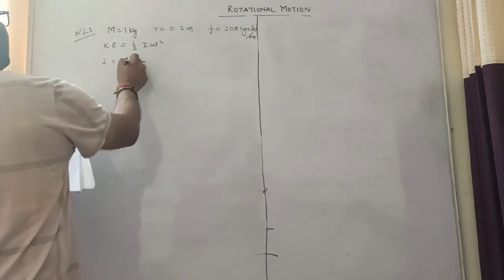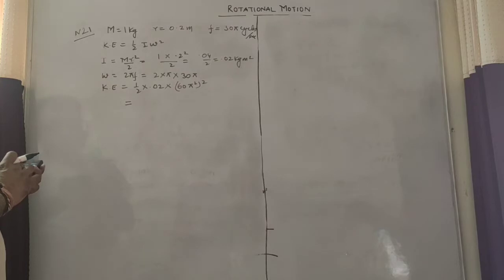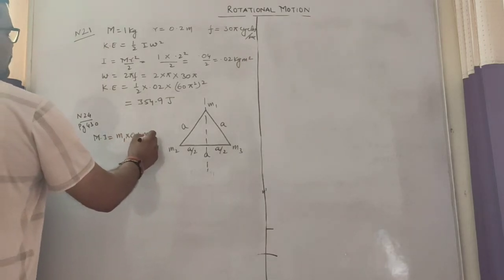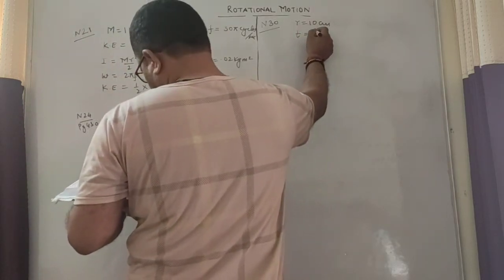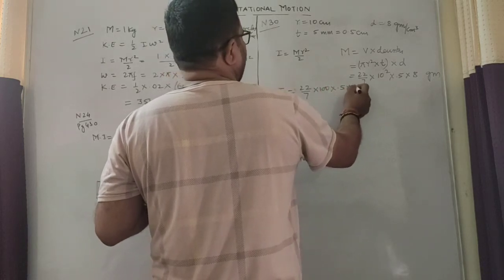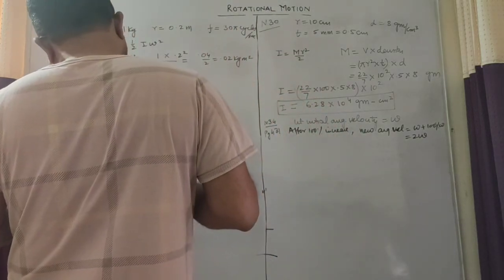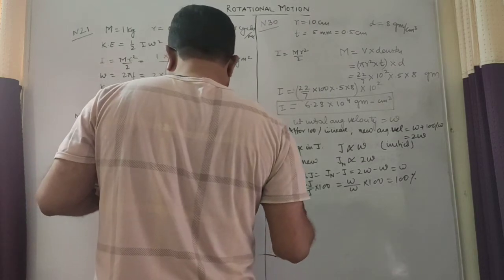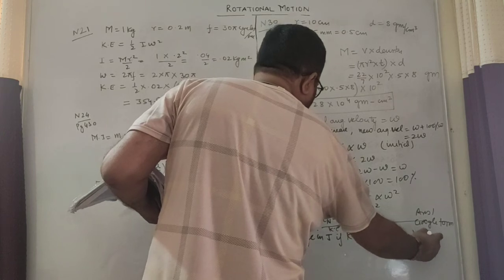Rotational motion Lecture 52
video2 numericals